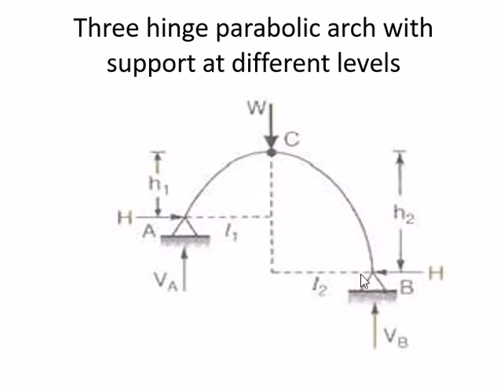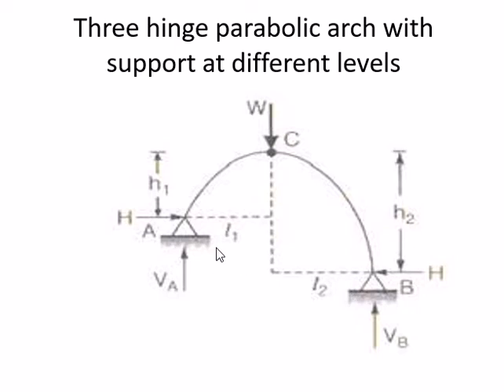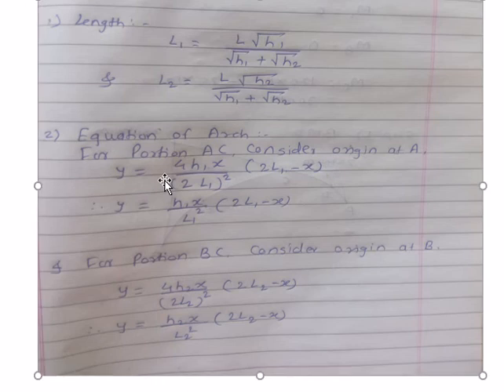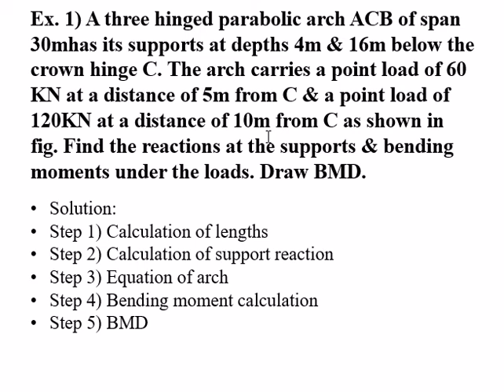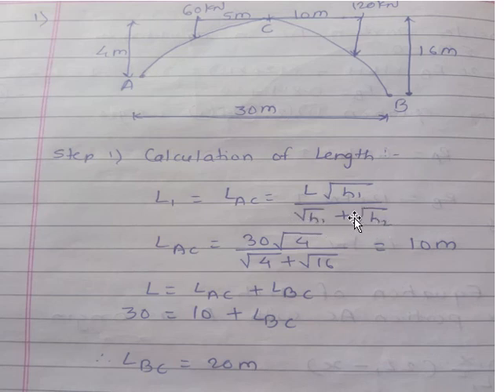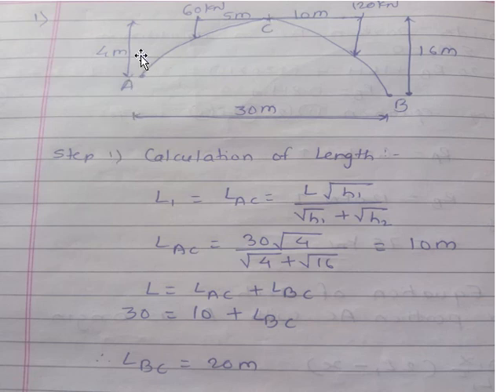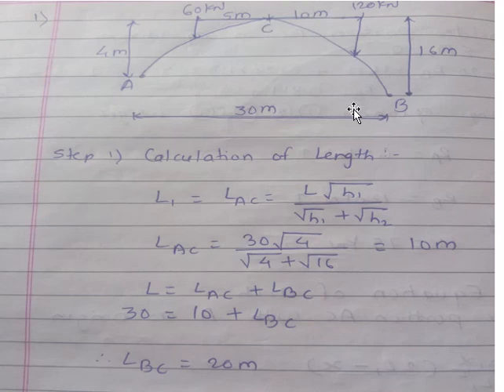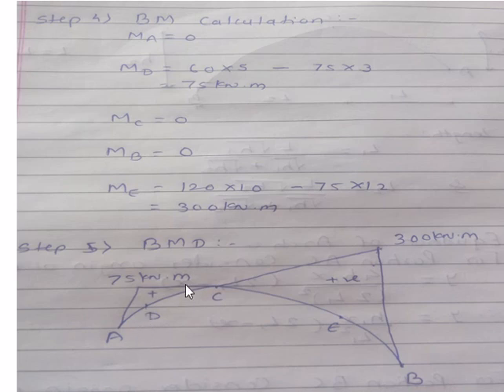Analysis of 3 hinged arch